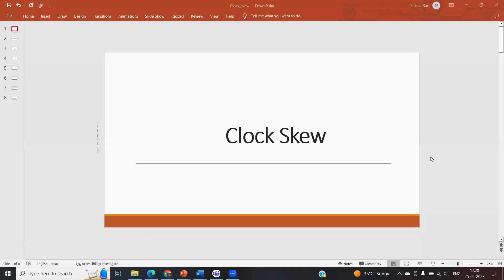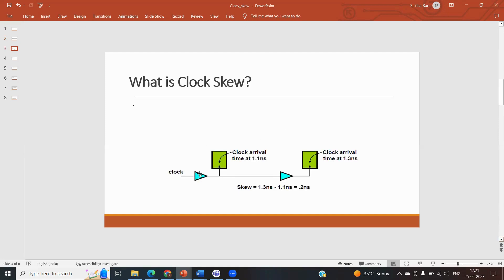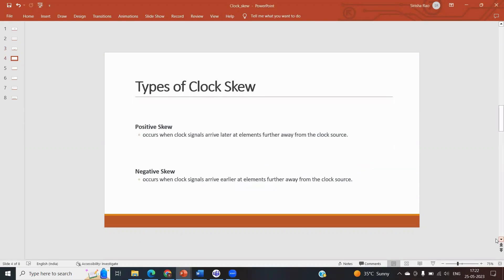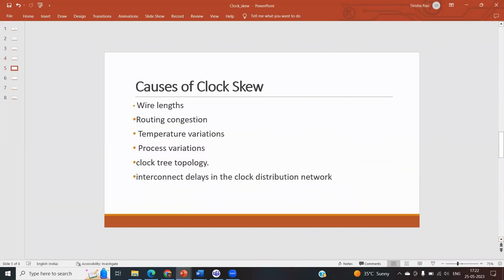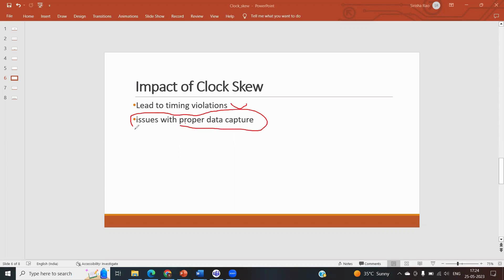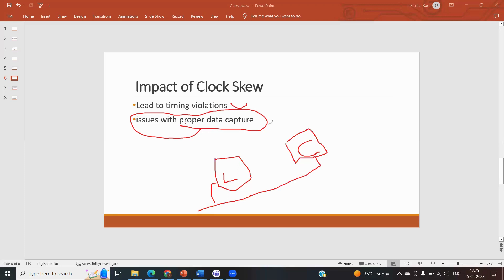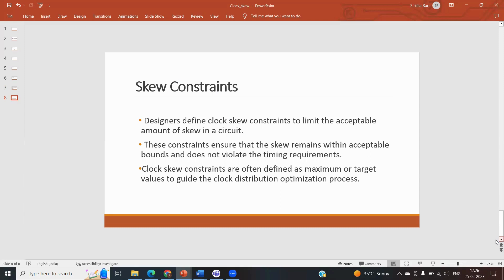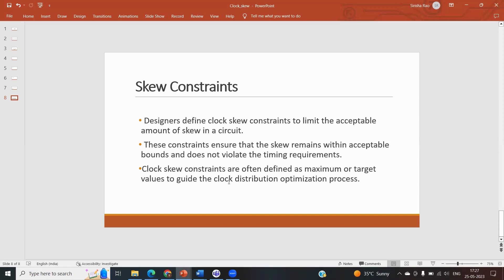Clock Skew in VLSI.Impact of Clock Skew.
Welcome to our VLSI Gyan dedicated to unraveling the mysteries of clock skew in Very Large-Scale Integration (VLSI) design. If you're a chip designer, VLSI engineer, or simply fascinated by the intricate workings of synchronized circuits, this is the perfect destination for you.
Clock Skew Fundamentals: Gain a comprehensive understanding of clock skew, one of the critical factors affecting chip performance. We'll explore its causes, implications, and various types, shedding light on how it can disrupt timing and synchronization within VLSI designs.

Impact on Performance: Discover how clock skew can significantly impact the performance of your VLSI designs. We'll delve into the effects on setup and hold times, signal integrity, power consumption, and overall system reliability. Understand the importance of minimizing clock skew to unlock the true potential of your chips.

Clock Distribution Techniques: Explore a range of clock distribution techniques aimed at mitigating clock skew issues. We'll delve into strategies such as clock tree synthesis (CTS), clock buffering, balancing, and routing, enabling you to optimize clock paths and minimize skew throughout your design.

Skew Analysis and Mitigation: Dive into comprehensive tutorials on industry-standard tools and methodologies for skew analysis and mitigation. We'll explore static and dynamic skew analysis techniques, provide tips for skew optimization, and discuss practical approaches for reducing clock skew in your VLSI designs.

High-Performance Clocking: Uncover the secrets of achieving high-performance clocking schemes. We'll explore advanced techniques such as clock gating, clock domain crossing (CDC) synchronization, and multilevel clock distribution to maximize performance while minimizing clock skew-related issues.

Case Studies and Real-World Examples: Delve into real-world case studies and practical examples that demonstrate the impact of clock skew and how it can be effectively mitigated. Learn from actual design scenarios, understand the trade-offs involved, and gain insights into successful clock skew management techniques.

Expert Interviews and Industry Insights: Gain valuable insights from industry experts and thought leaders in the field of clock skew management. We'll bring you exclusive interviews, where experts will share their experiences, best practices, and cutting-edge approaches to achieving synchronized chip performance.